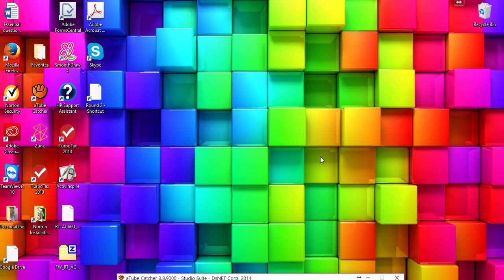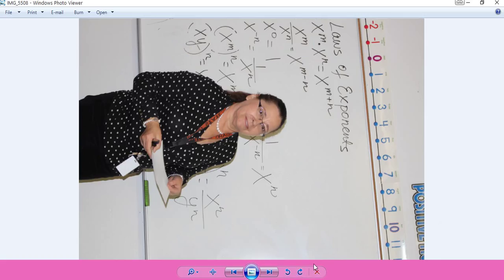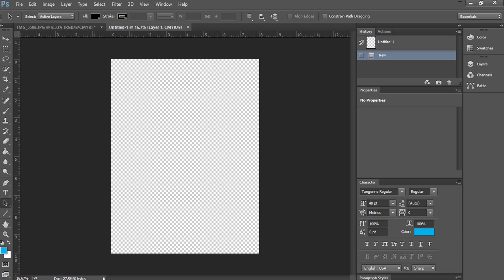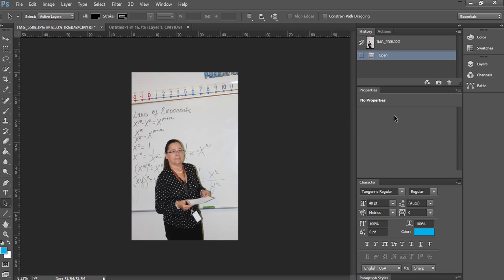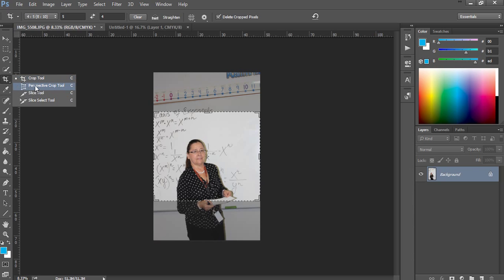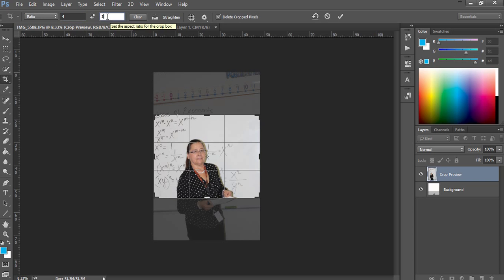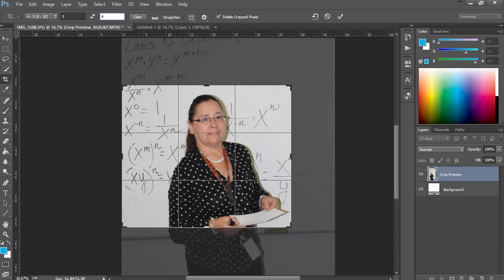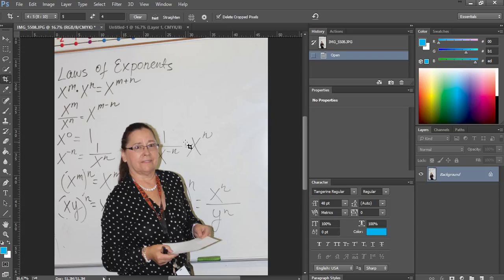Photoshop for Yearbook 1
Tutorial Video on using Photoshop to crop images.